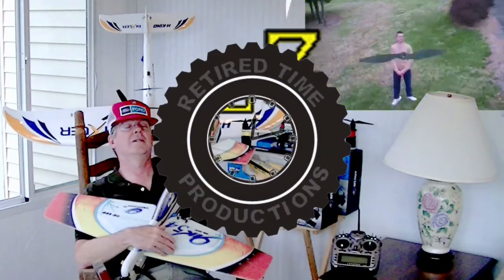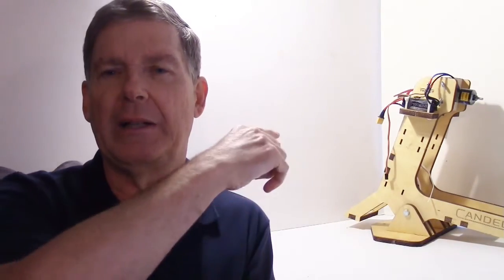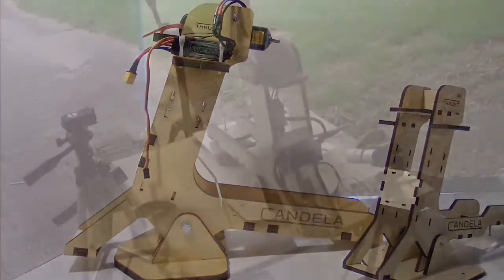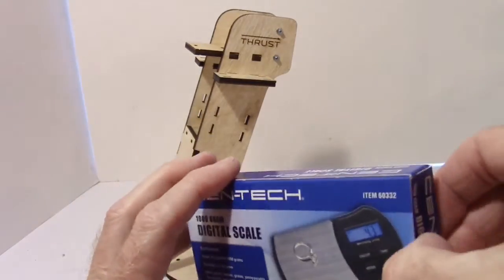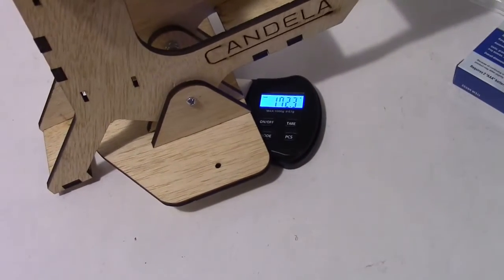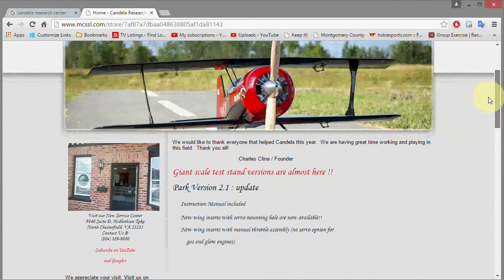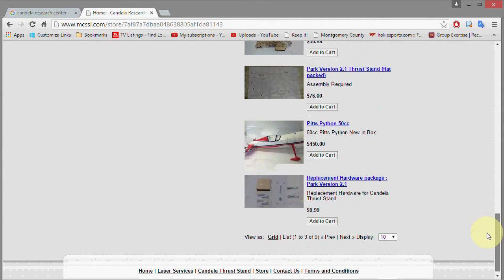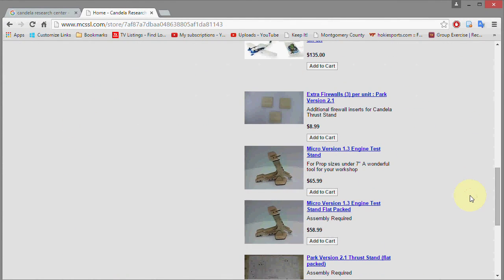New Micro Motor Thrust Stand by Candela, Mini Quad Props Testing.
This thrust stand is good for testing mini quad motor prop setups or for and Micro or Ultra Micro power system.

Turnigy Micro Tacho Tachometer from HobbyKing

HK-010 Power Analyzer from HobbyKing